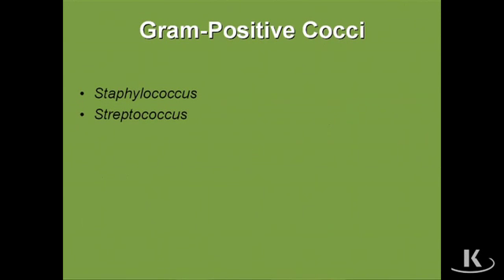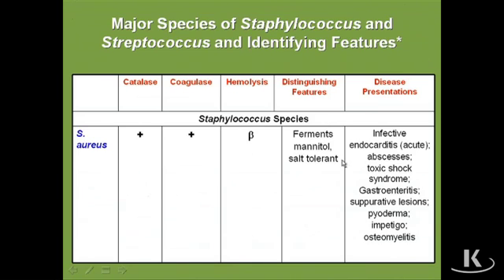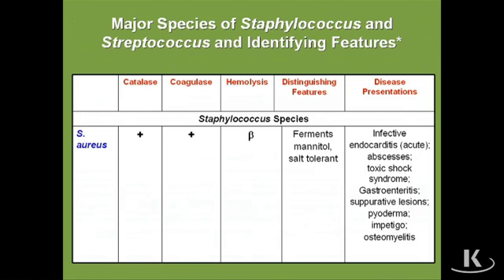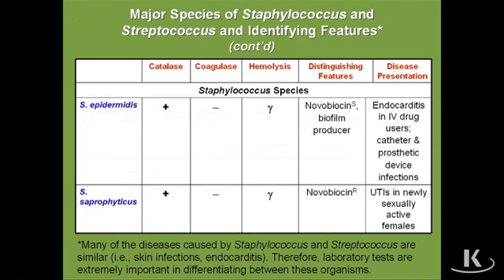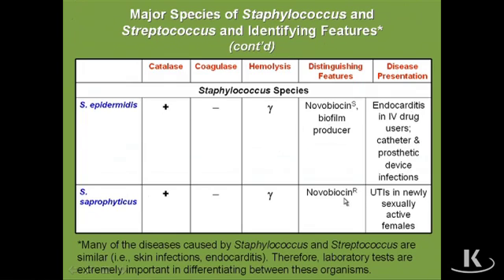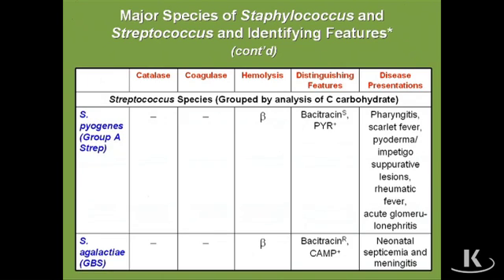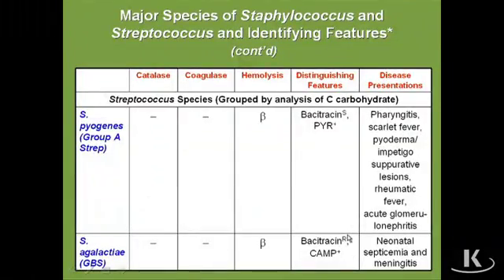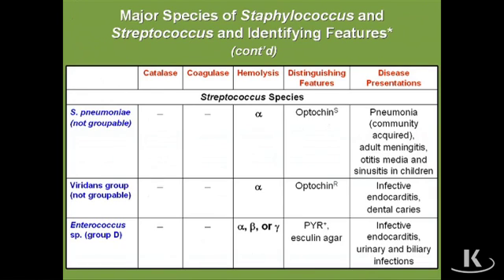Micro Ch2h 1 Gram Positive Cocci